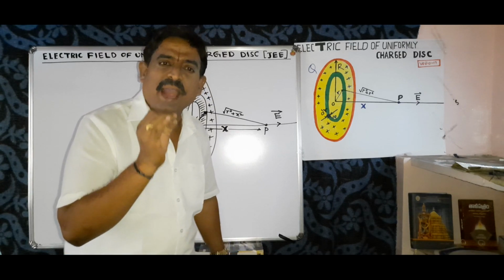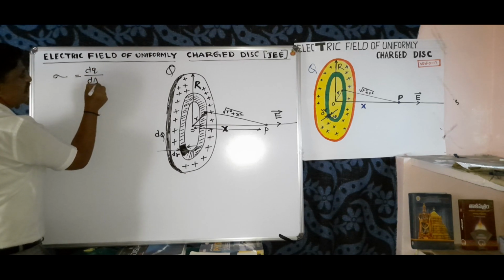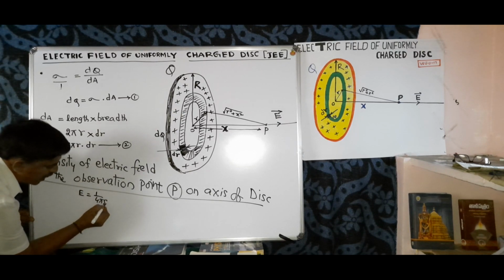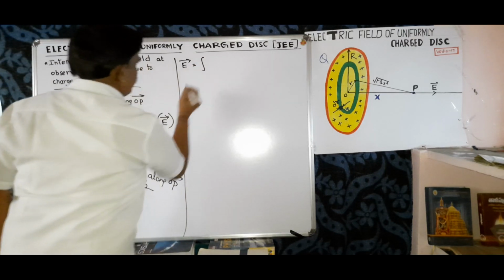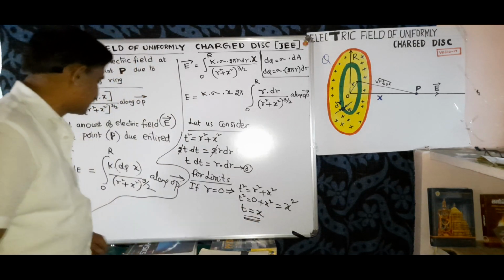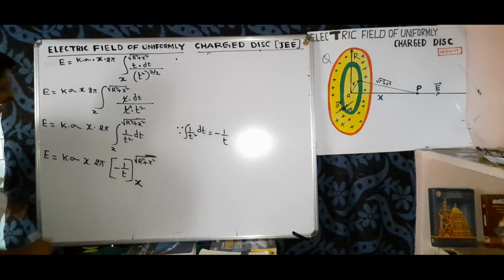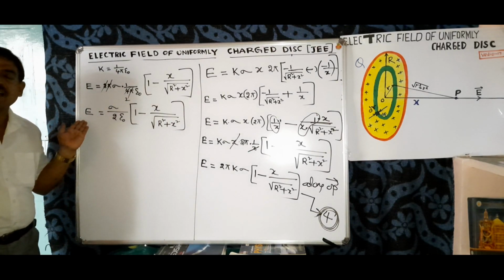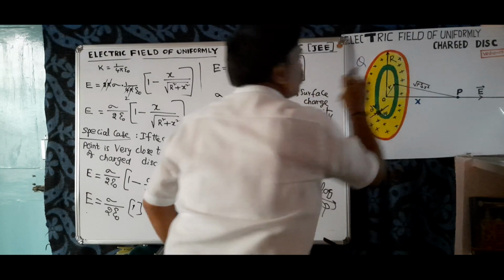ELECTRIC FEILD OF A UNIFORMLY CHARGED DISC | CLASS-12 | JEE | NARASIMHA RAO SIR